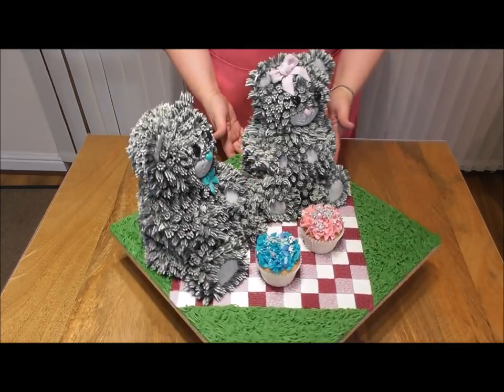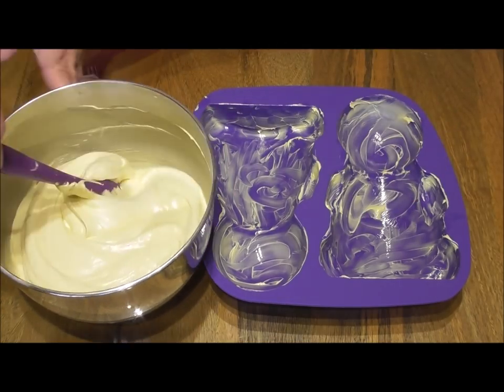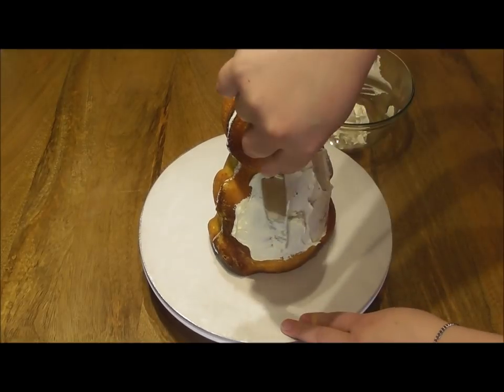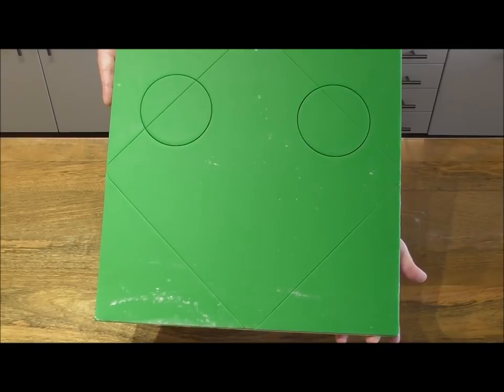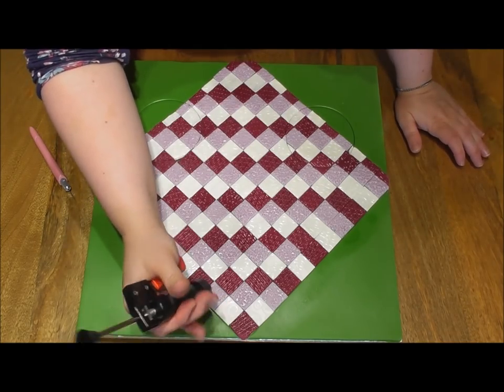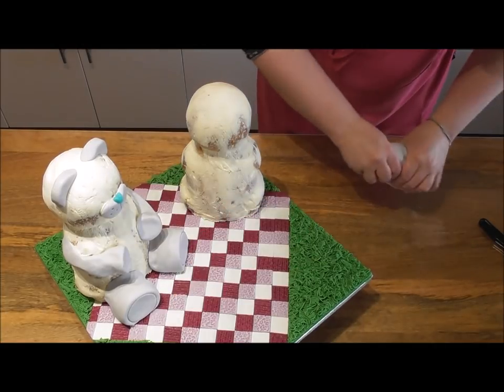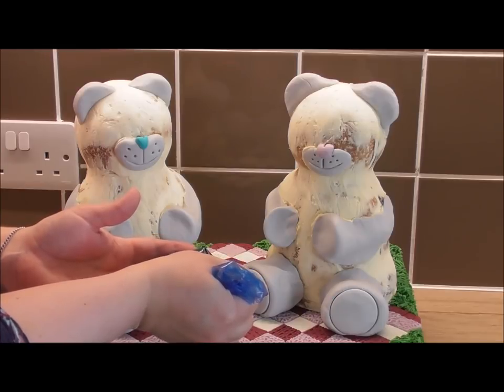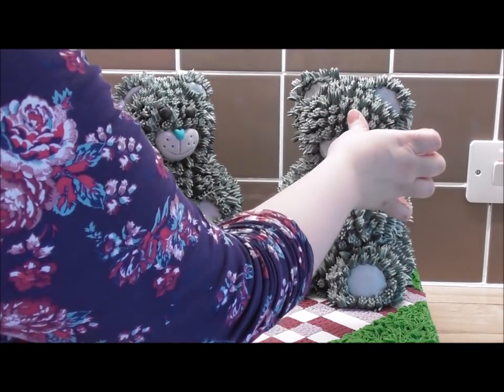Teddy Bear Picnic cake Tutorial using Molly Robbins NEW Creature Creator Mould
Molly Robbins has invented the Mould of all Moulds !
Literally 3D Cakes made easy with no cake carving required. You may know her from Extreme Cake Makers featured on Channel 4. This product is shipped Worldwide and can be Pre-Ordered !
The one used in this tutorial is the sitting down mould

This Quick step by step tutorial shows you just how easy this mould is to use.
As a professional cake artist i would highly recommend them simply due to the time and cake you save, it means you can make more cost effective cakes for your customers, excellent quality and bakes perfectly !